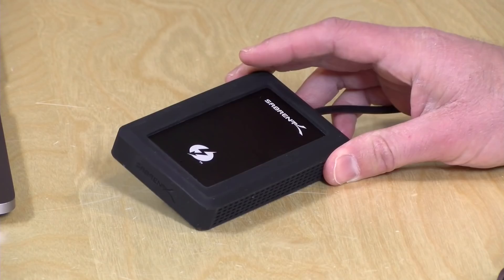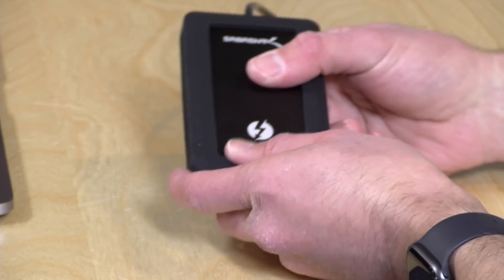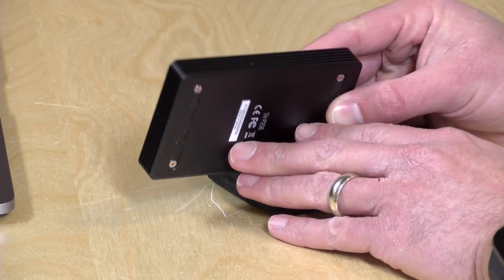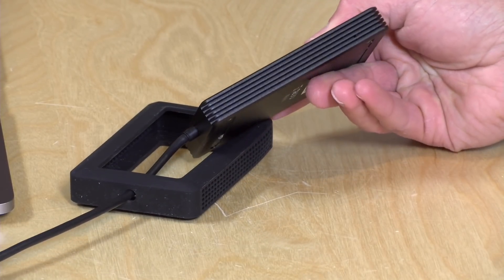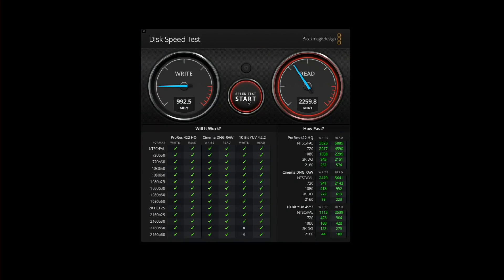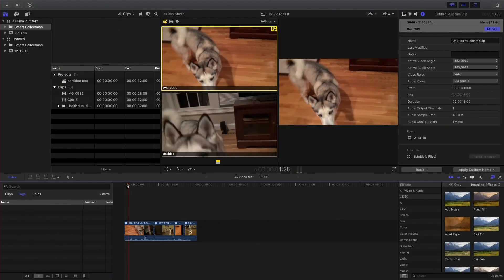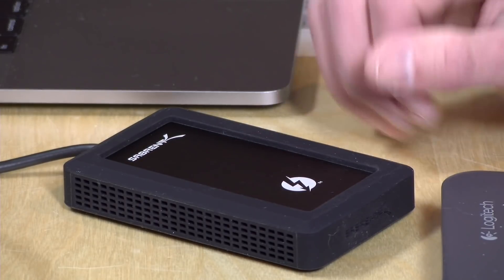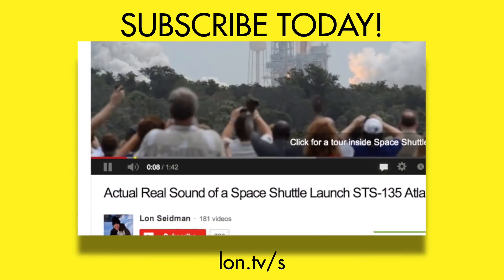Sabrent Rocket Thunderbolt 3 NVME SSD Review vs. Samsung X5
VIDEO INDEX:
0:00 - Intro
00:50 - Price
01:28 - Case and build quality
02:07 - Upgradeability
02:48 - Non-detachable cable
03:29 - Power Light
03:42 - Blackmagic Speed test
04:35 - Thermal throttling?
05:33 - Crystal Diskmark Windows test
06:21 - Final Cut Pro 4k multicam test
06:51 - Final Thoughts